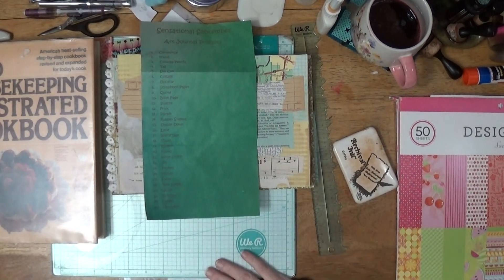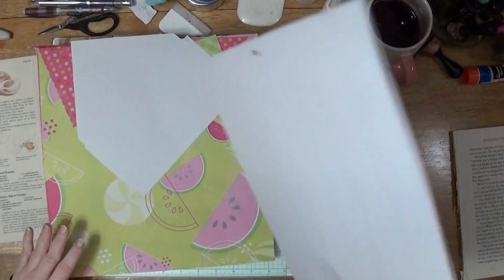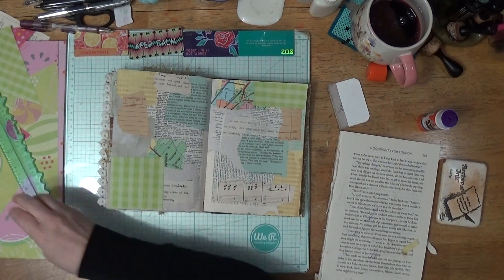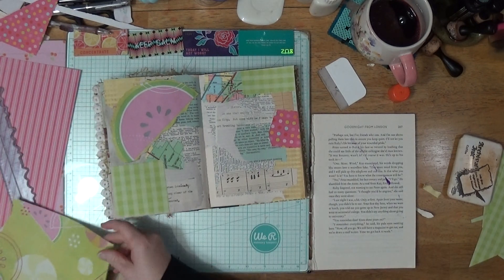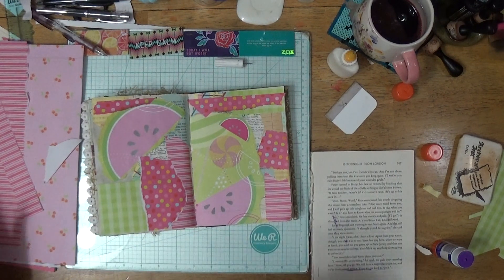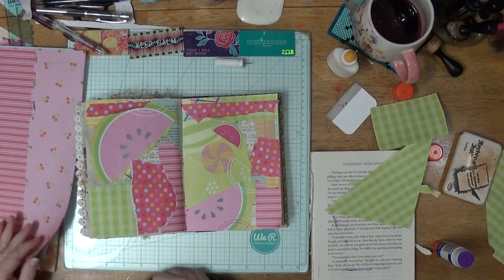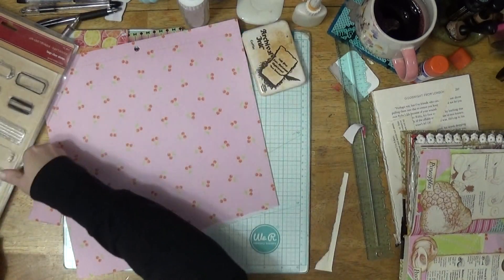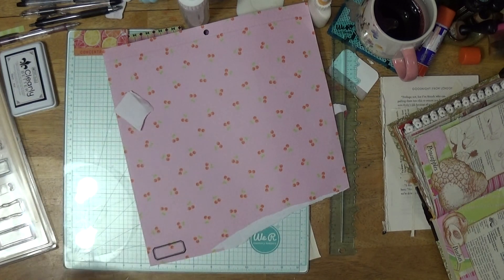SensationalSeptember2021 12th Join me for Day 2 of this 30 Day Prompt Collage Challenge.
You can all the details of this challenge at The Brown Dragonfly's You Tube Channel or at Crafty Junk Journals You Tube Channel.  They both have a video showing their journal that they have put together for this challenge and the prompt list.